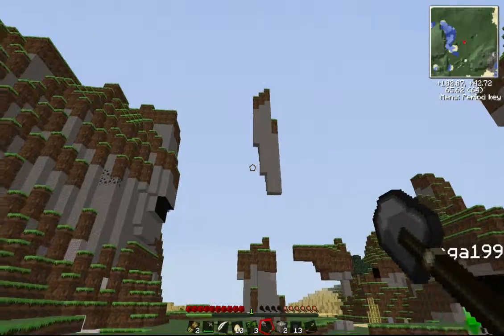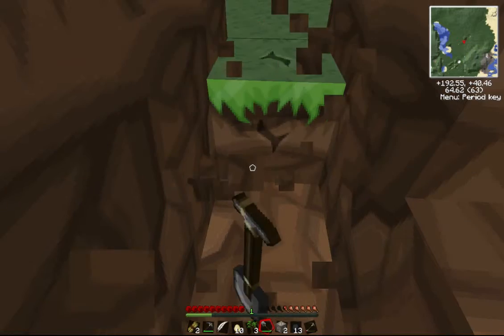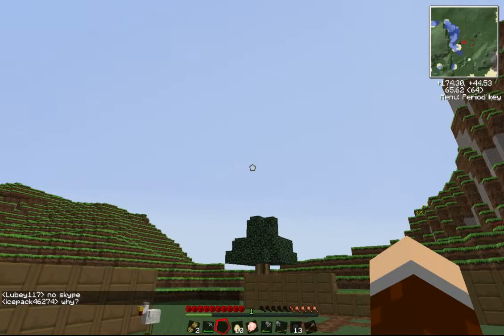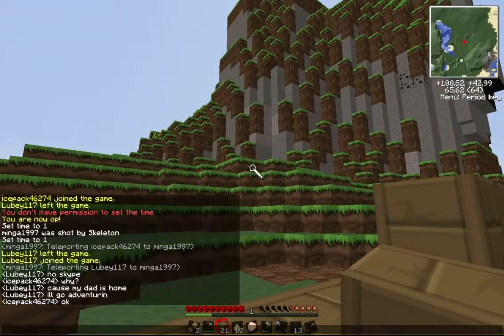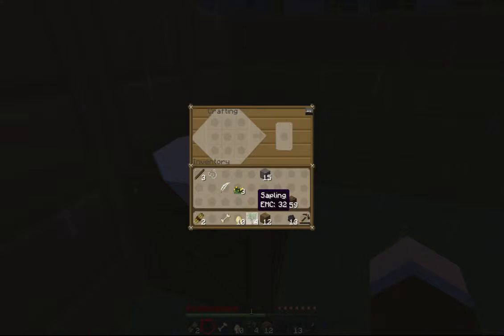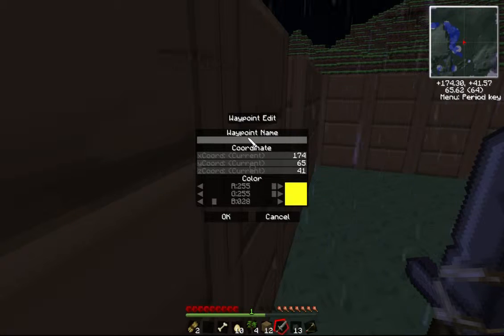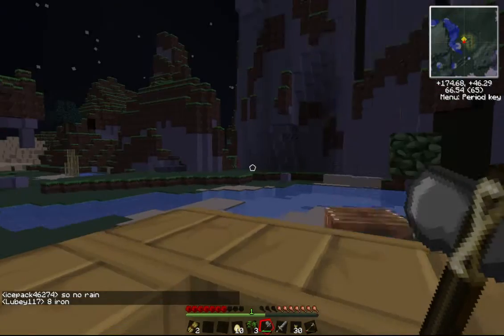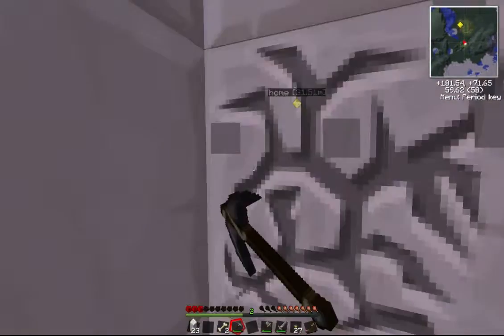Tekkit let's play = fun ep 1. let's build a house.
welcome to the first ep of tekkit we find where to build our house and get started on building  it as well as some mineing